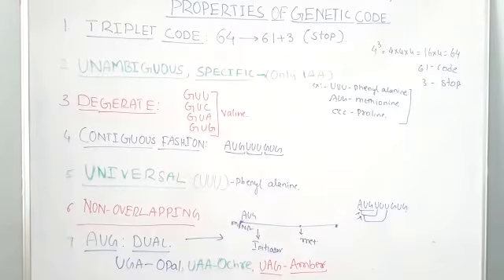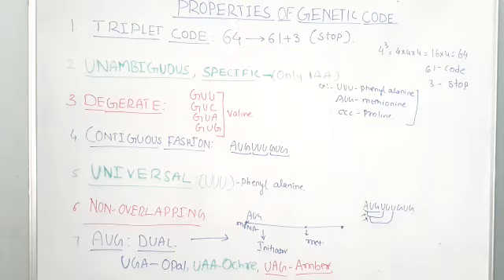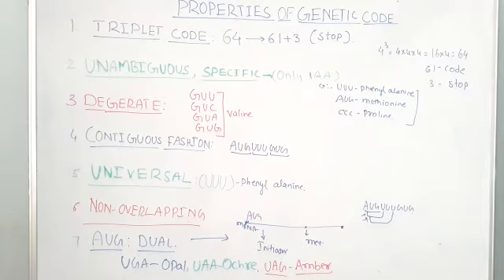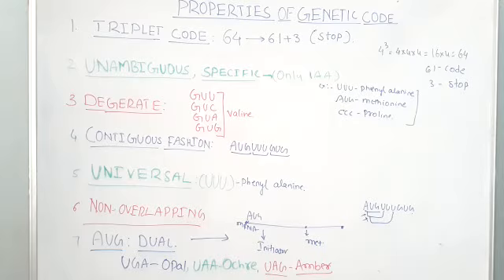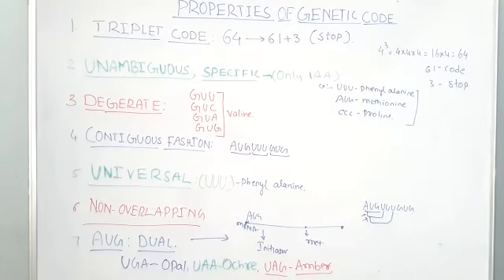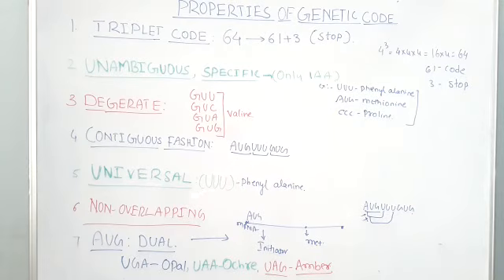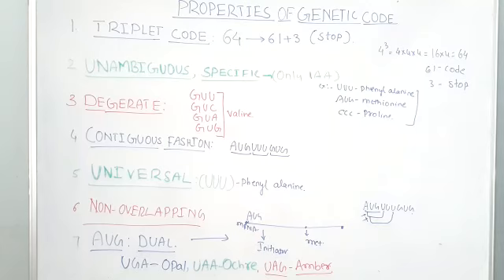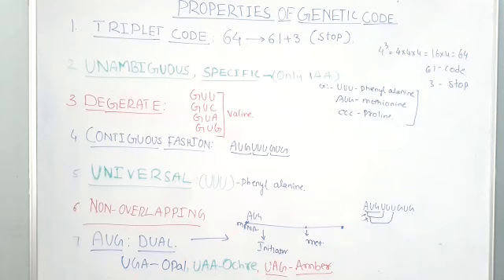PUC-II Properties of Genetic Code